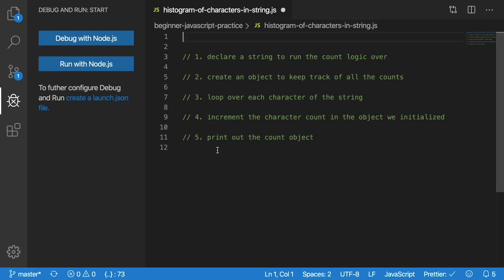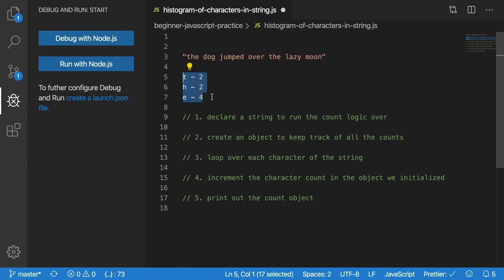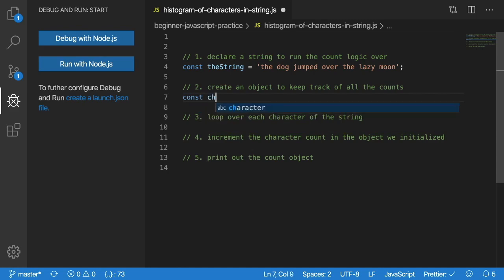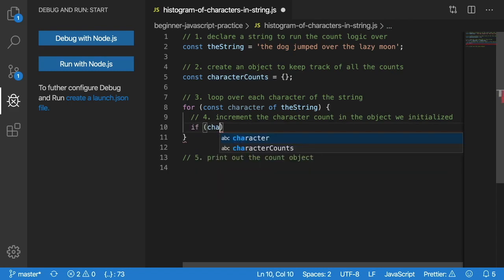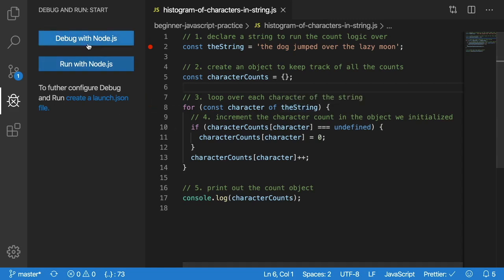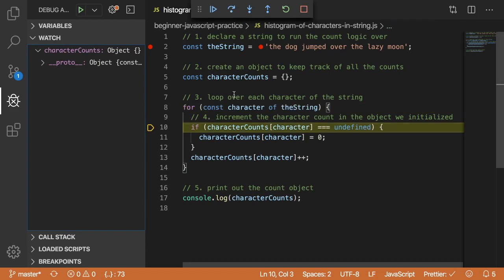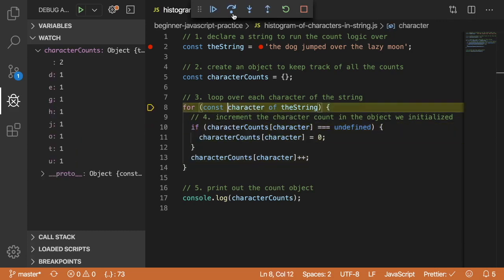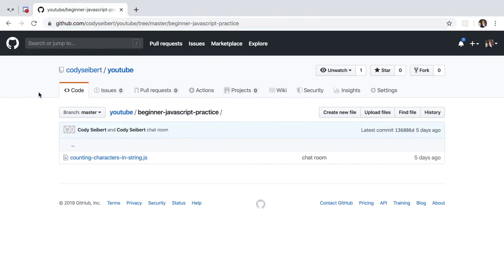BEGINNER Javascript Practice - Loops & Iteration - Histogram Character Count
This is great javascript practice problem to challenge your understanding of iterations and javascript objects.  We will also get a chance to use an if statement to practice our conditional logic skills.   For any javascript beginners out there, this video covers a beginner practice problem where you need to count up the character counts of a string.  The problems covered in these series will help you learn more about the fundamentals of programming and javascript.  We will use a lot of the building blocks such as iterations, conditional logic, variables, functions, etc.